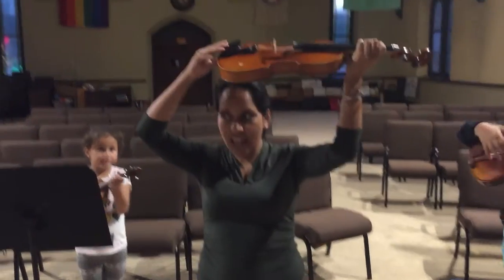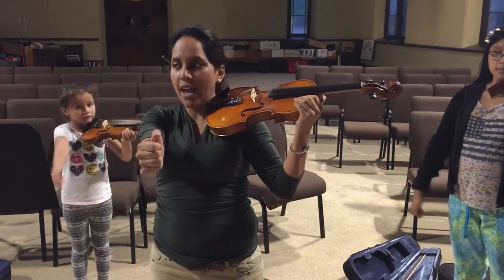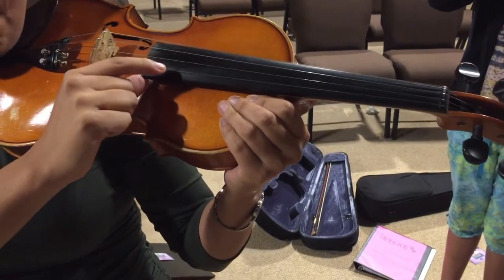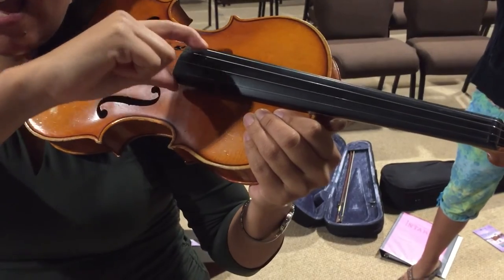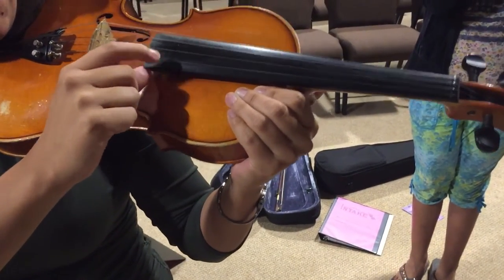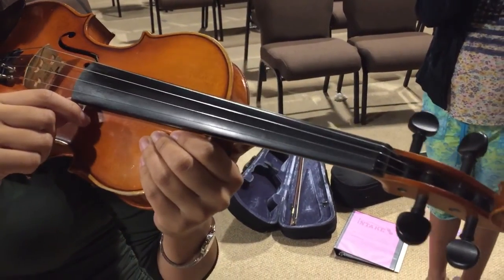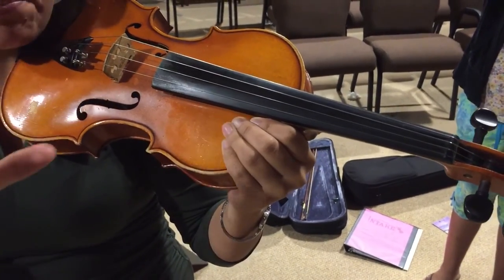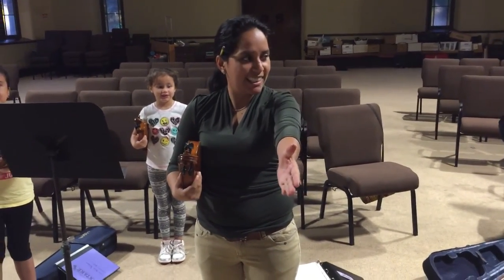Beginner violins- Open Strings Variations